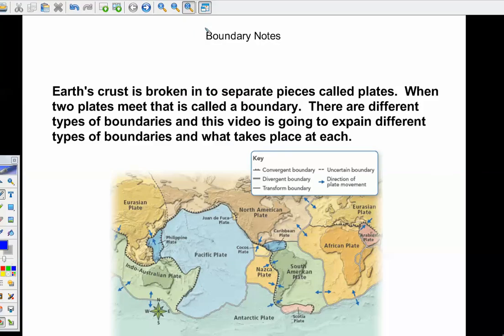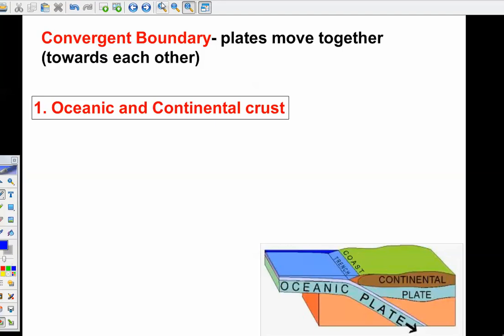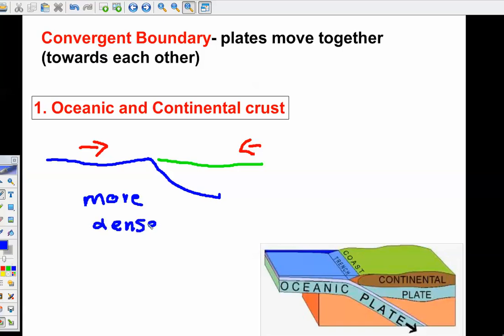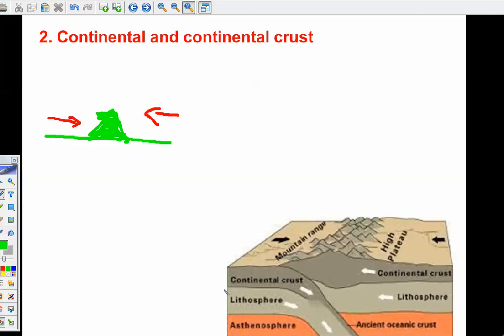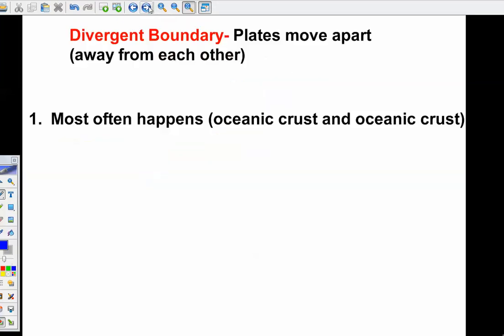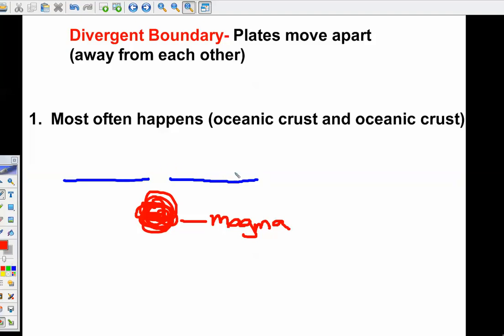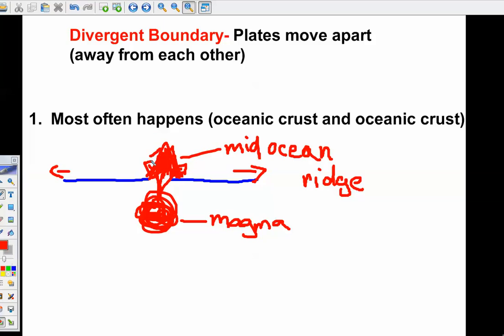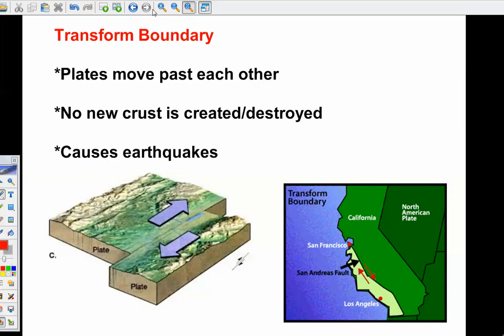plate boundary video